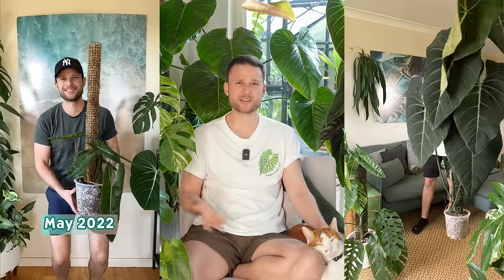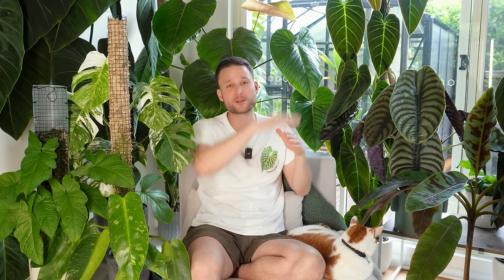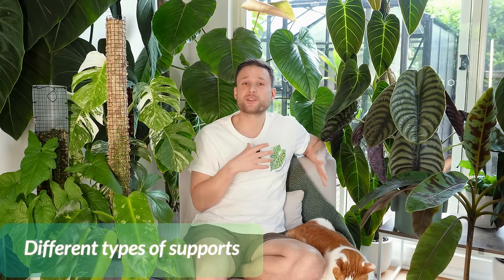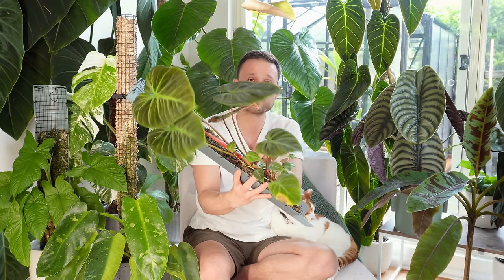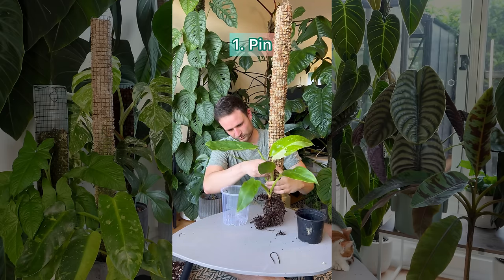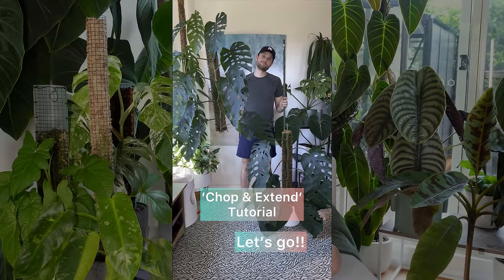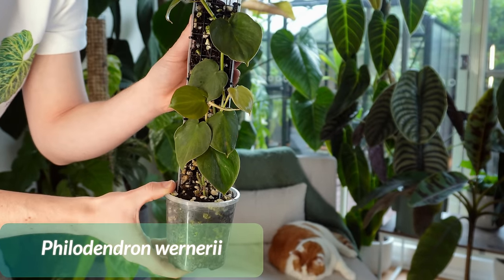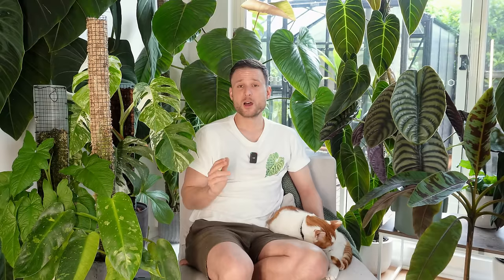MY ULTIMATE MOSS POLE GUIDE - everything I have learned about Moss Poles over the last 3 years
Hi all,
I thought it was time to put a comprehensive video together that hopefully answers all questions relating to Moss Poles :)

to shop visit: mother.life/US/shop/plantspectrum/c2e509b3
AUD - 15AUD / USD - 10USD  / CAD - 15CAD / EUR - 10EUR

Timestamps:
00:00 Intro
02:39 Why use Moss Poles?
06:34 What plants can benefit from a Moss Pole?
09:37 Do you need a Moss Pole?
13:45 Different types of support/Moss Poles
19:52 Making a Moss Pole
25:20 Putting a plant on a Moss Pole
30:25 Moss Pole Extension
33:04 Chop & Extend
41:07 Watering Moss Poles
55:02 Moss Alternatives
58:15 Tips & outro